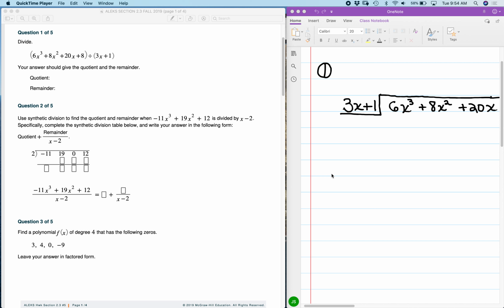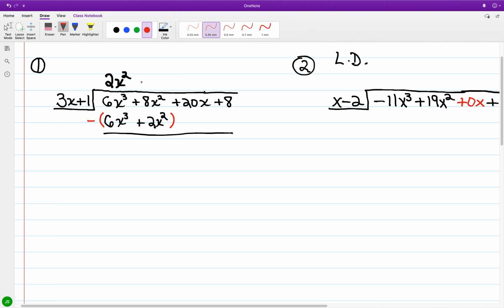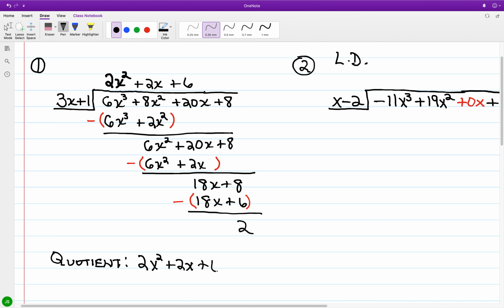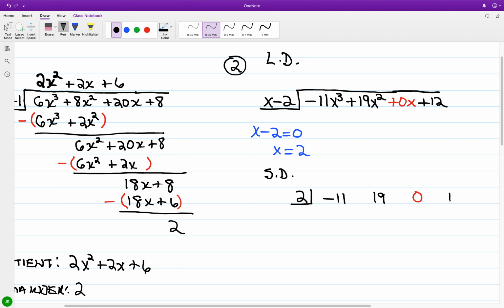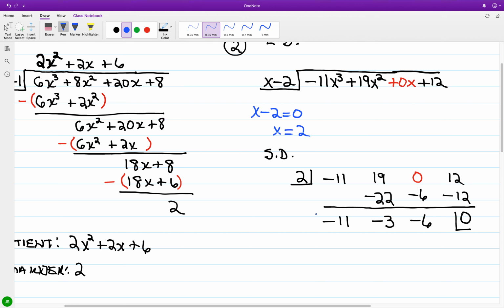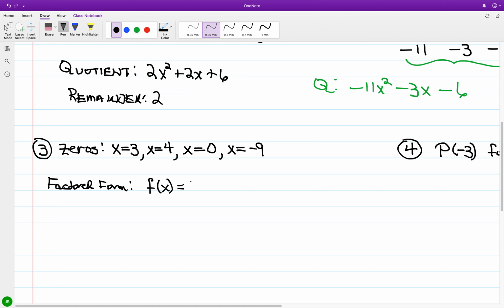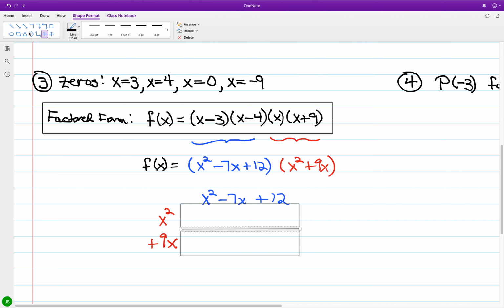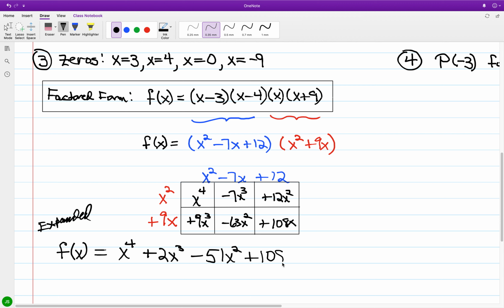ALEKS SECTION 2.3 WORKSHEET SOLUTIONS PART 1